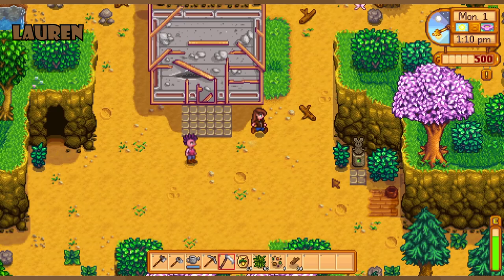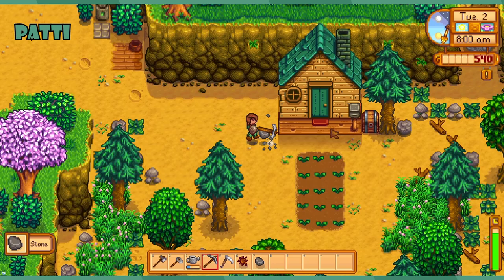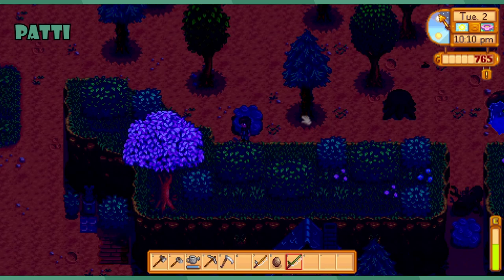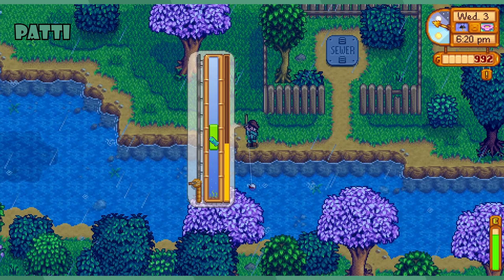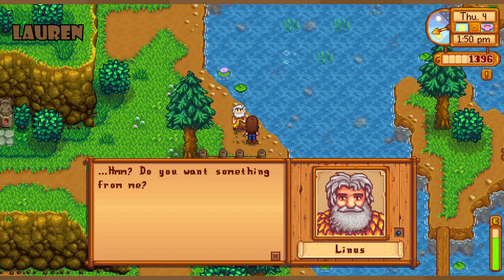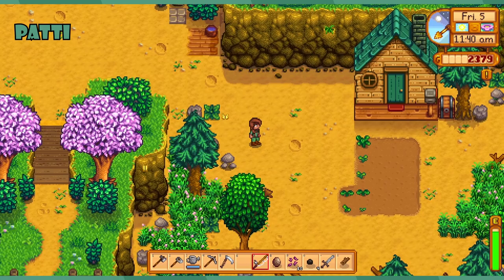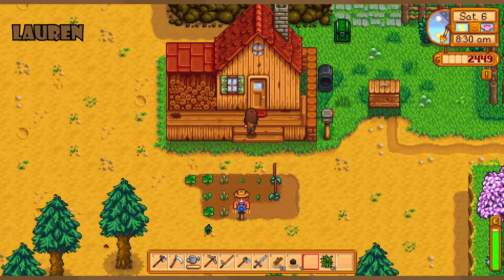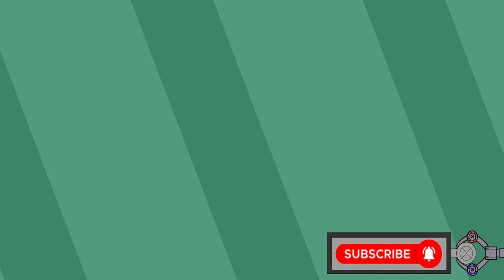Stardew Valley Girls Episode 1 | Can We Restore the Community Center in the ONE YEAR?!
The girls of Grab A Gamer are heading to the farm! Lauren, Patti, and Rose take on the challenge of fixing up the community canter before the head of the year. They're going to have to maintain a tight schedule to be able to get everything they need for it!